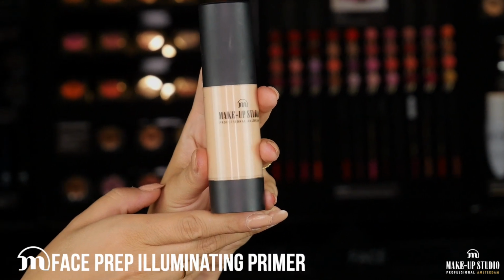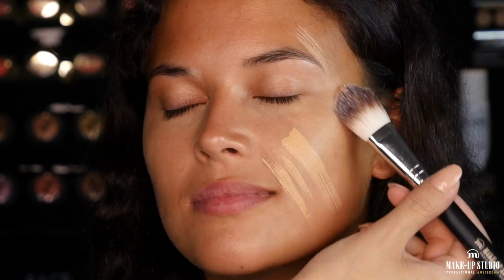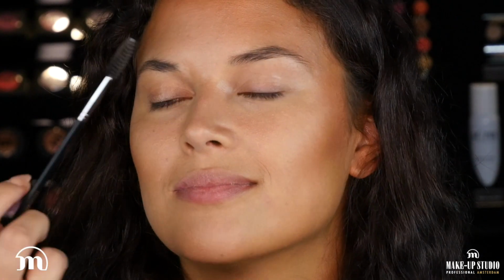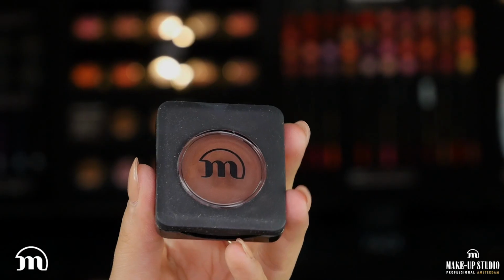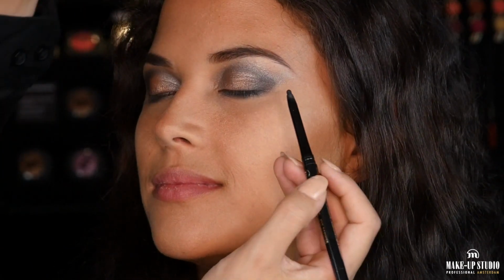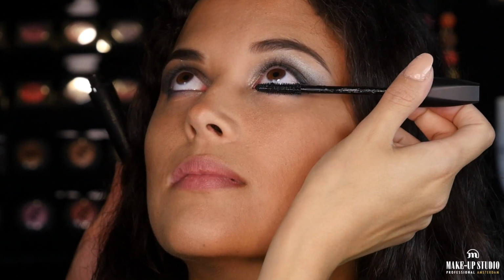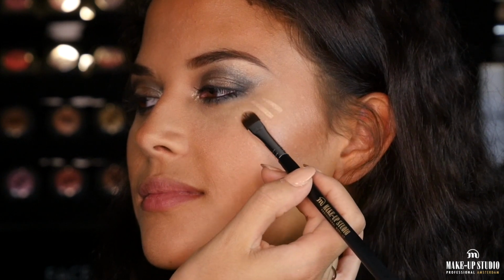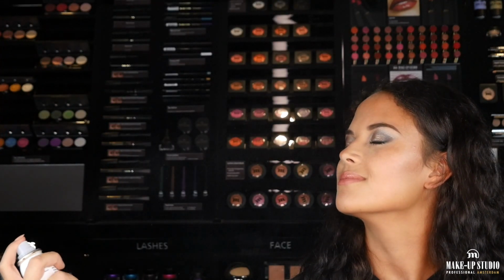End of Summer Look Make-up Studio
End of Summer look

► PRODUCTS USED:
• Face Prep Illuminating Primer
• Camouflage Stick in Blue 0
• Fluid No Transfer Foundation
• Translucent Powder
• Bronzing Powder Lumiere
• Compact Mineral Powder in Sunrise
• Brow Powder in Dark
• Make-up Fixer
• Eyeshadow in 21
• Eye Primer
• Color Pigments in Topaz
• Eyeshadow in 424
• Color Pigments in Turquoise
• Eye Definer in Black
• Jewel Effect in Shine
• 2-Way Gel
• Mascara 3D Waterproof
• Blusher Lumiere in Silk Rose
• Shimmer Effects in Bronze
• Lip liner in nr. 05
• Lipgloss in Transparant

• Brush nr. 07
• Brush nr. 25
• Brush nr. 02
• Brush nr. 01
• Brush nr. 15
• Brush nr. 08
• Brush nr. 33
• Brush nr. 11
• Brush nr. 43
• Brush nr. 20
• Brush nr. 03
• Brush nr. 29